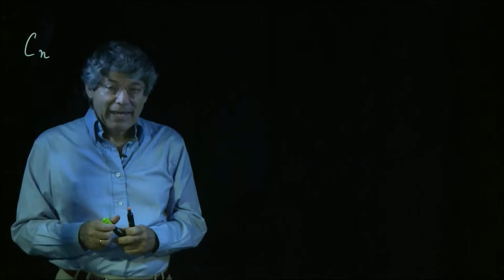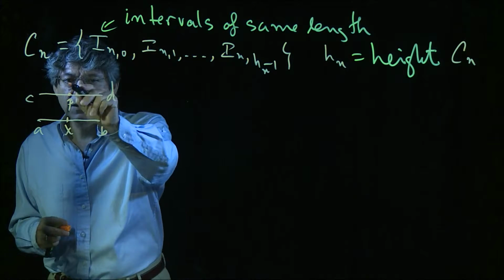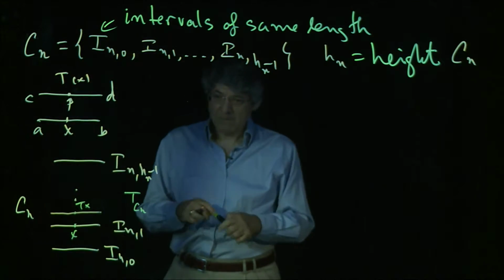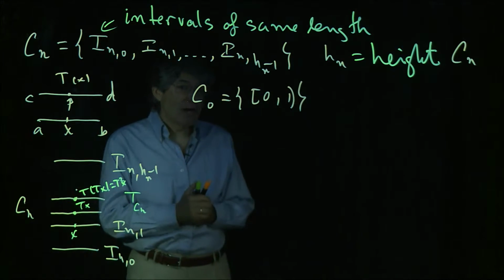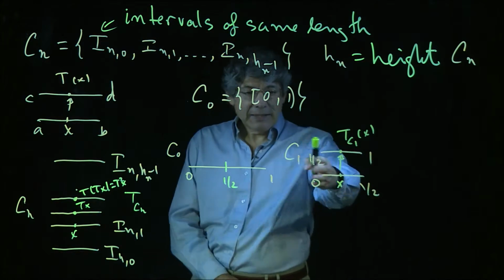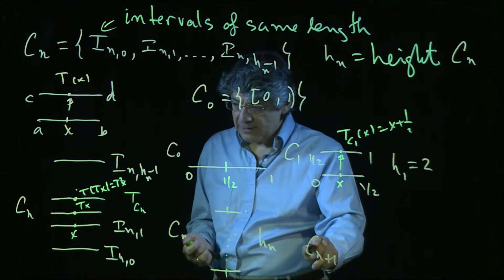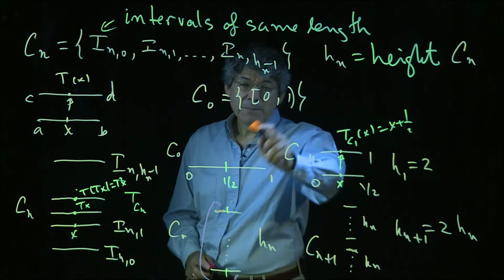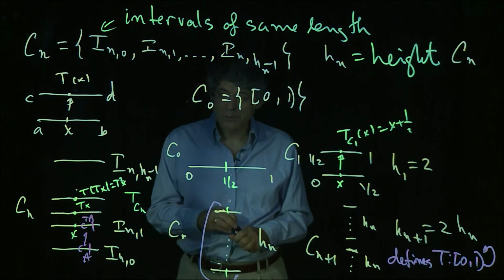The Kakutani - von Neumann and Chacon Transformations Part I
For references and further details see:
1. Nathaniel A. Friedman, Replication and Stacking in Ergodic Theory, The American Math Monthly Vol. 99, No. 1 (Jan., 1992), pp. 31-41.
2.  C.E. Silva, Invitation to Ergodic Theory. Amer. Math. Soc. Student Lecture Notes, vol. 42, 2008.